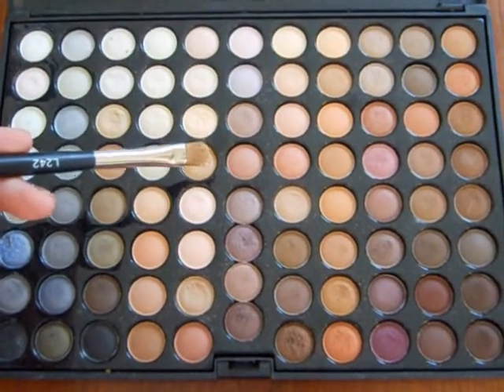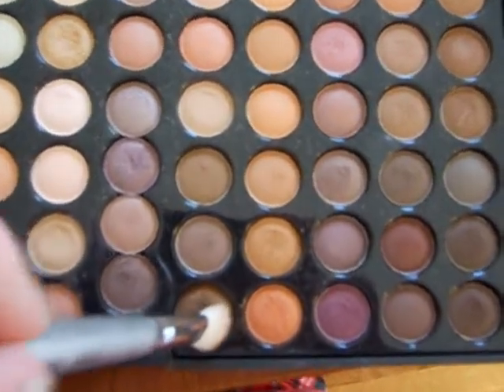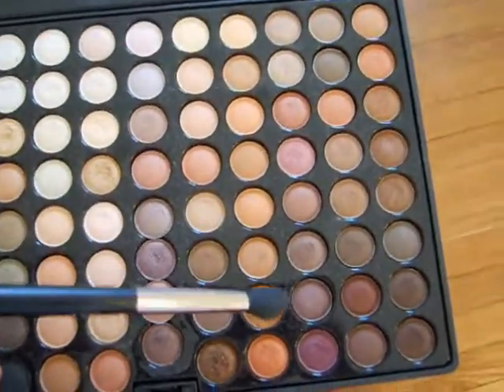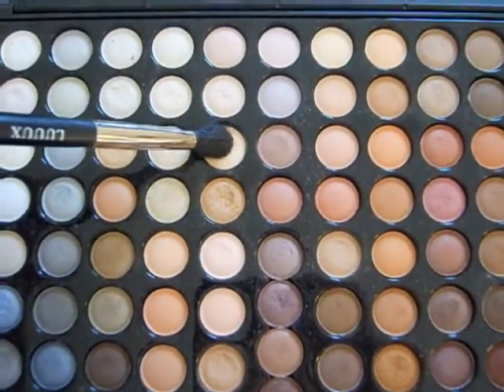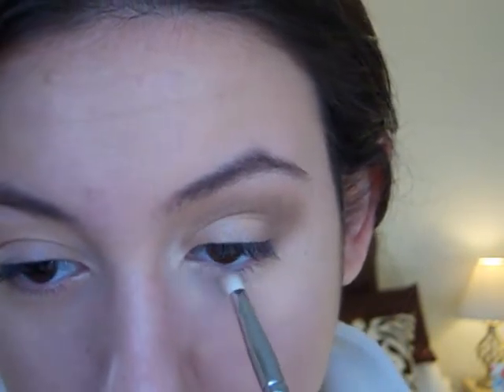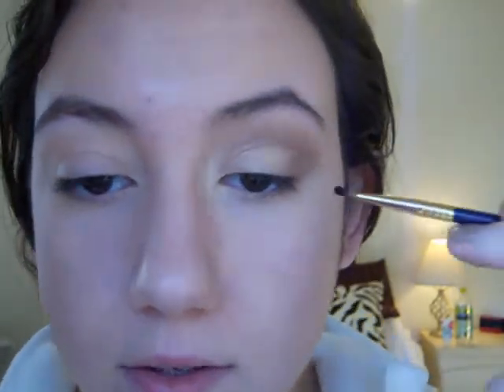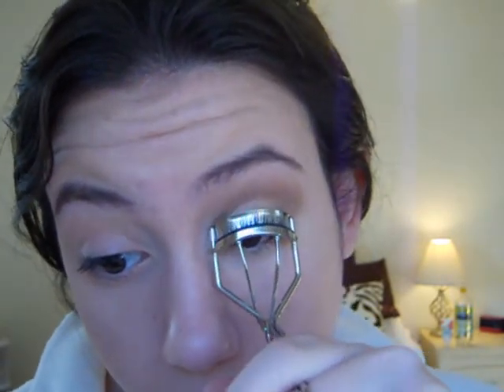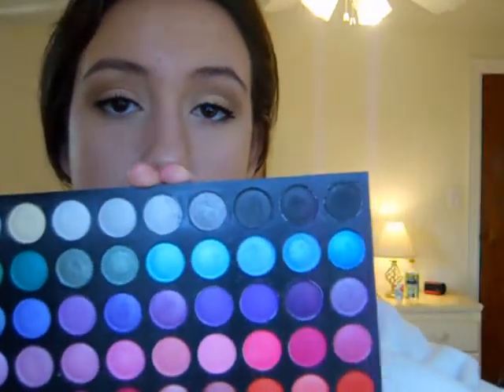Holiday Glam Makeup Tutorial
to get the NEW SIGMA brushes! I LOVE THEM!